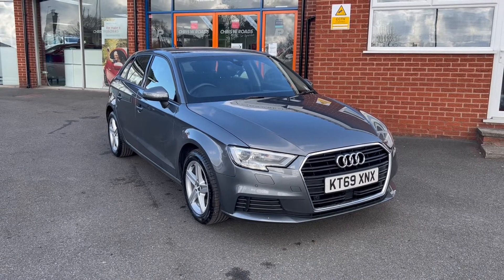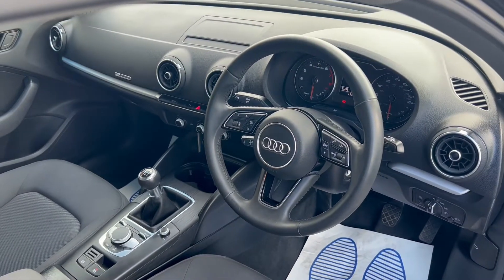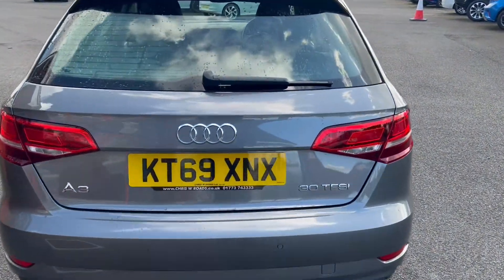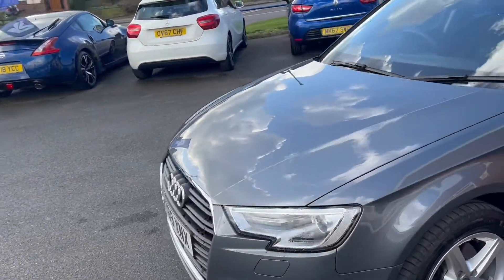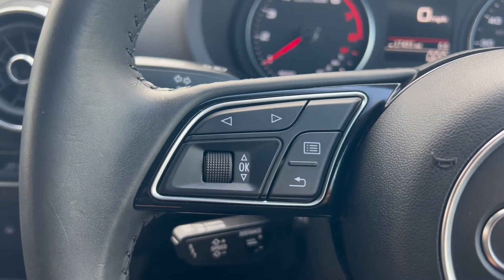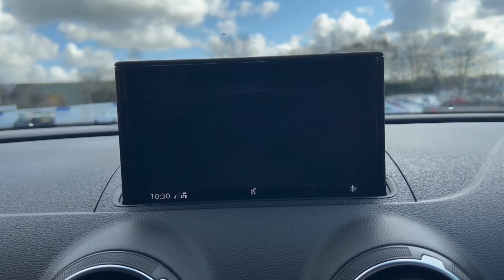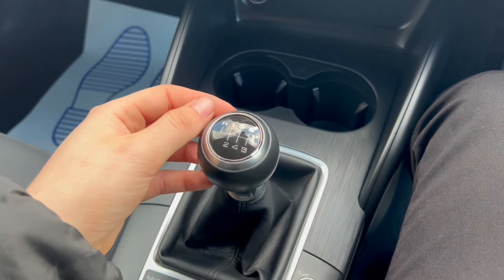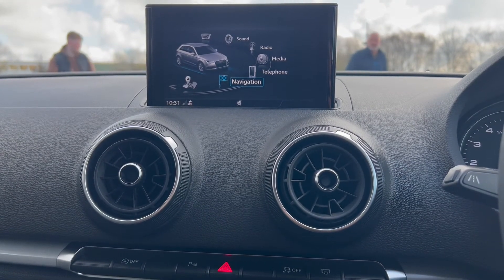Audi A3 1.0 TFSi SE Technik Sportback 5dr 114 BHP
An exterior and interior overview of our Audi A3 1.0 TFSi SE Technik Sportback 5dr 114 BHP